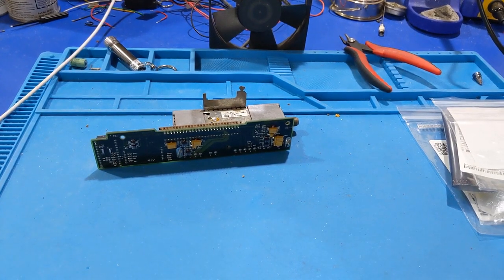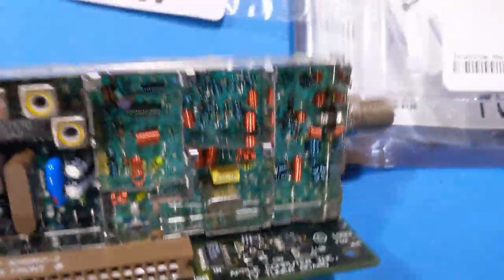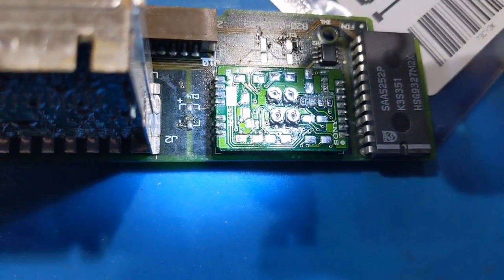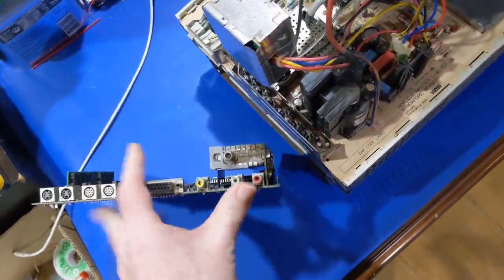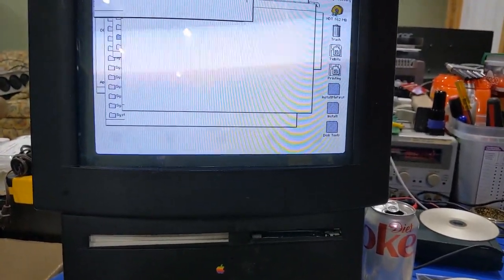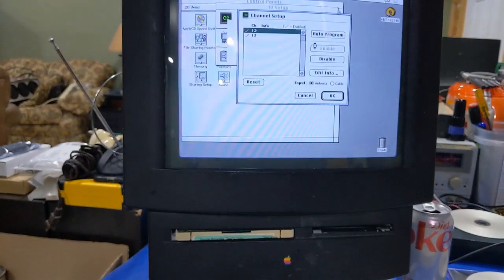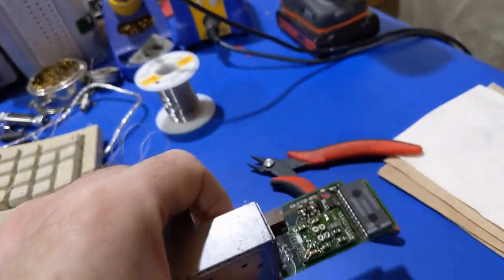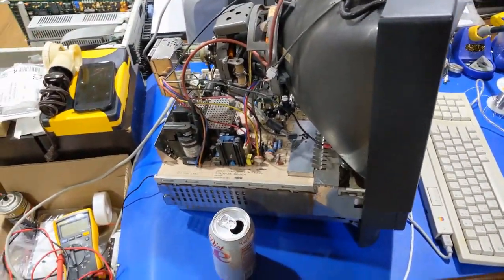Macintosh TV Restoration series Finale: Tuner and final testing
This is the final installment of our Macintosh TV Restoration series. We tackle the tuner, and we wrap everything up!